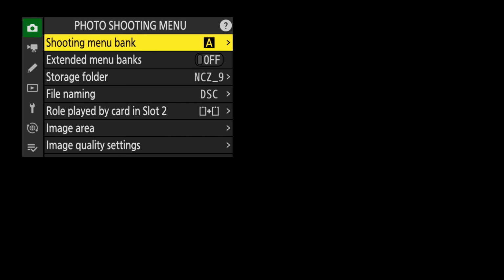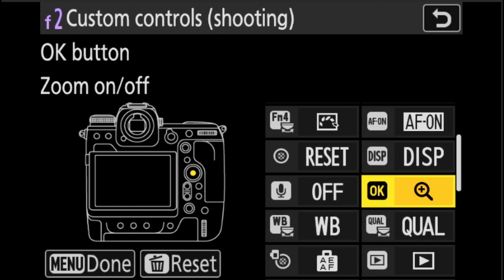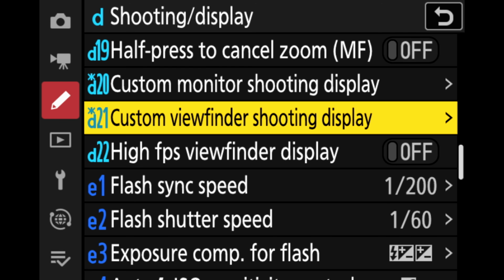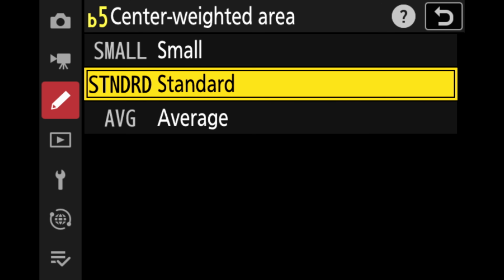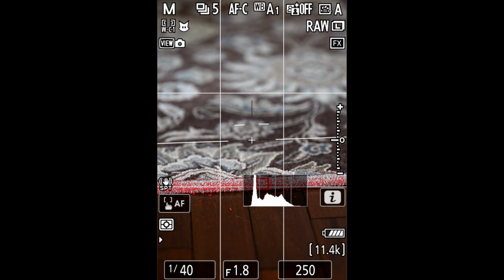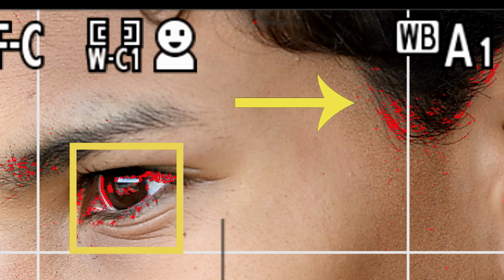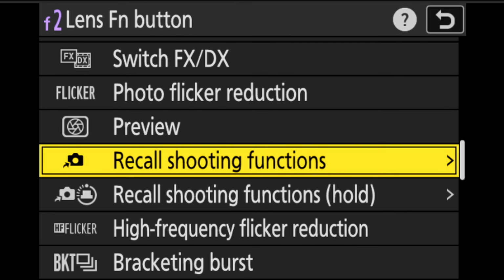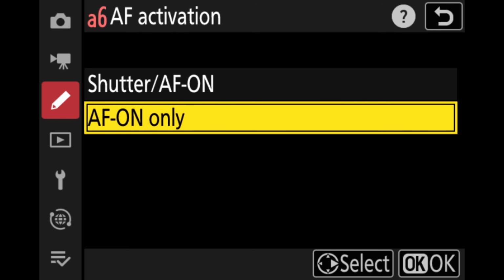The ULTIMATE Nikon Z9/Z8 Settings Guide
In this comprehensive guide, we delve into the ultimate settings for the Nikon Z9 and Z8 cameras to help you perfect your photography and videography skills. Whether you're a beginner or a seasoned pro, you'll learn how to optimize your camera settings for stunning results. Stay ahead of the game with the latest tips, tricks, and techniques to make the most out of your Nikon Z9/Z8 experience. Enhance your creative vision and take your photography to the next level in 2024 and beyond!

Chapters
0:00 Into
0:20 A Note about Banks
0:45 Focus Point Thickness
1:30 Reset Focus to Center
2:40 Okay Button
3:34 Histogram
6:00 Adjusting the Displays
6:30 Understanding Center Weight
7:23 Peaking